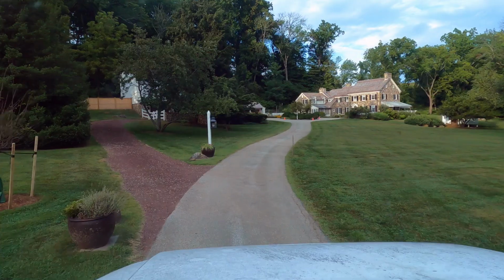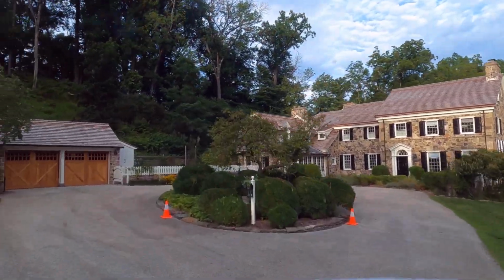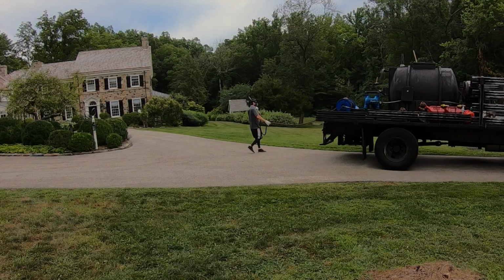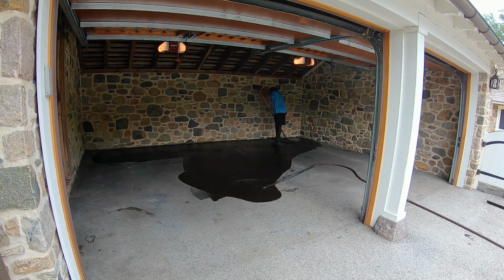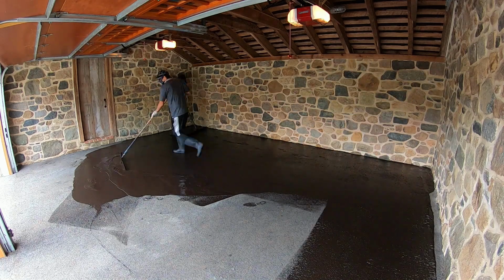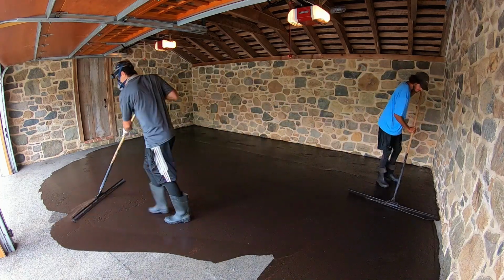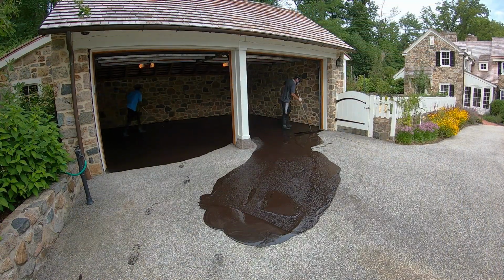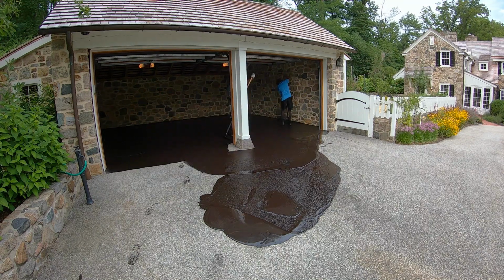1/2 mile Driveway Sealcoating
The longest driveway ever!

The product we are using: Asphalt Emulsion

What is an asphalt emulsion?
Asphalt emulsion is a combination of three basic ingredients, asphalt, water, and small amount of an emulsifying agent. In the same process, these components are introduced into a mechanism known as a colloid mill, which shears the asphalt into tiny droplets. The emulsifier, which is a surface-active agent, keeps the asphalt droplets in a stable suspension and controls the breaking time. The result is a liquid product with a consistency ranging from that of milk to heavy cream, which can be used in cold processes for road construction and maintenance.

Why use asphalt emulsions?
Asphalt emulsion does not require a petroleum solvent to make it liquid and in most cases asphalt emulsions can be used without additional heat. Both of these factors contribute to energy savings. Additionally, asphalt emulsions offer great flexibility in their application since they offer the end-user a great variety of characteristics not found in other paving and maintenance materials. Asphalt emulsions are environmentally friendly. There are little or no hydrocarbon emissions created with their use.

If you would like to start your own sealcoating business or need sealcoating equipment or supplies, check out

Camera case
Memory card (128 GB)
Heavy Duty Cleaning Wipes
Spray bottle
Weed wacker
Wire brush
Caution tape
Hearing protection
Neck gators

What is SEALCOATING and why should I do it?

1.   Sealcoating protects and prolongs the life expectancy of asphalt pavement by filling surface damage and providing a protective layer to keep out damaging UV rays, vehicle fluids, and water.

2.   The low cost of regular sealcoating can save you money in the long run. A properly maintained and sealed asphalt surface has an extended lifetime and reduces long-term repair costs.

3.   With exposure to the elements, asphalt pavement over time becomes faded in appearance. A fresh sealcoat application enhances the appearance of asphalt, making it look and wear like new.

4.   Sealcoating is typically done using one of two application methods: spray or squeegee/brush.

5.   Sealcoating accelerates the melting process of snow and ice on pavement surfaces. This helps to protect against water penetration, rain, frost and snow damage.

6.   To correctly complete the sealcoating process, the air and pavement temperature is recommended to be at least 55 degrees Fahrenheit for the duration of the application and for eight hours following the application.

7.   Prior to pavement sealing, the asphalt surface should be cleared of all dirt and debris. In addition, minor repairs, like potholes and cracks, should be filled and vehicle fluids, like oil, should be properly removed.